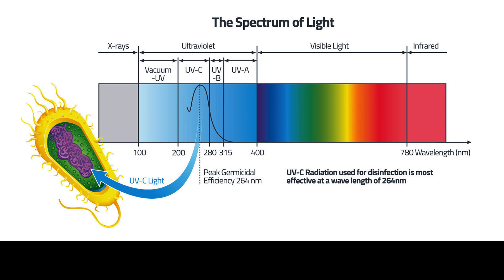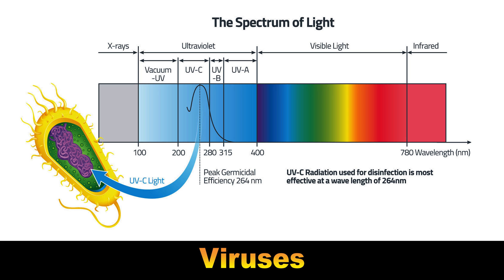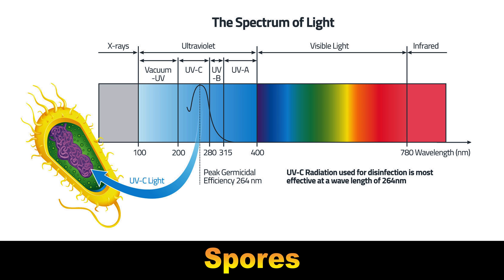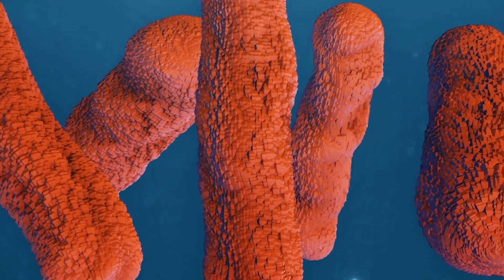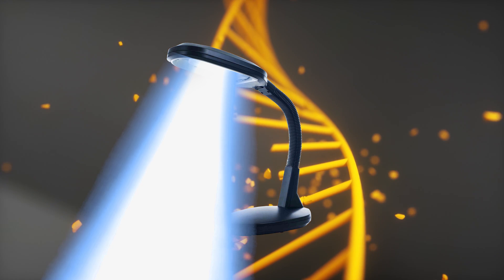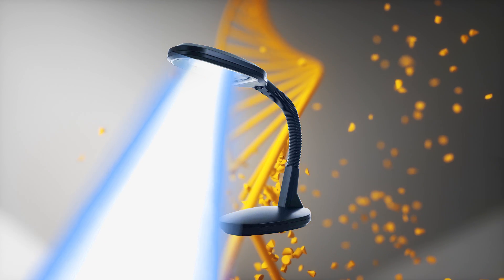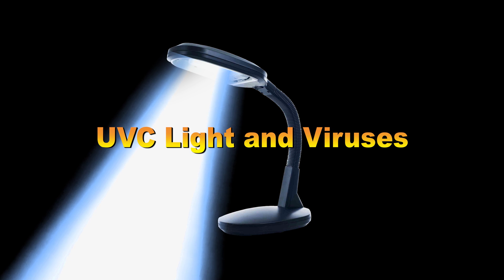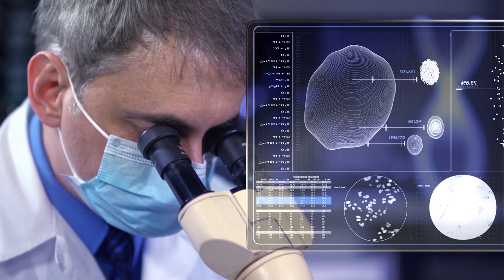How Does UV Light Sanitize COVID 19 Coronavirus?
UV light is a powerful disinfection tool against many viruses, harmful bacteria, mold and spores. The solution is one of the most effective and safest in sanitizing the COVID-19 corona virus, as it does not require any contact with the surface or object.

But how does UV light eliminate microbes? And how does it compare to using traditional, liquid-based cleaning or sanitation?

Larson Electronics has the largest selection of UVC Lighting including hand-held, sanitation ovens, UVC light carts for disinfecting rooms, eye and skin safe FAR-UVC lighting and much more!!!